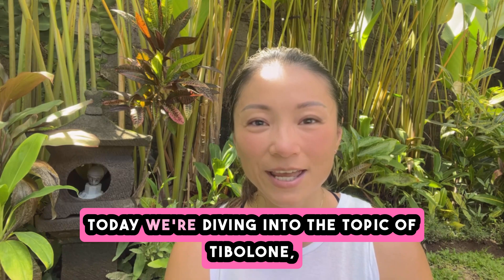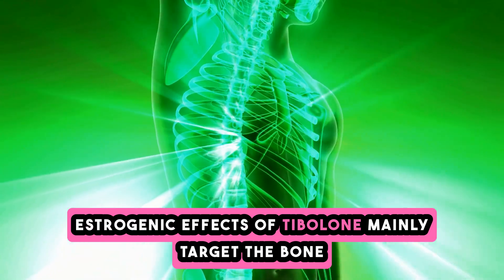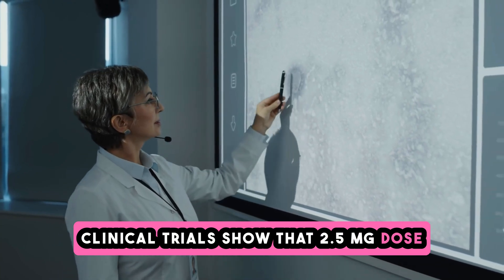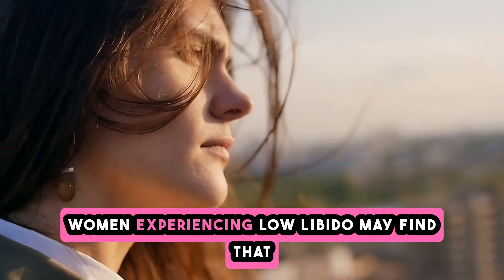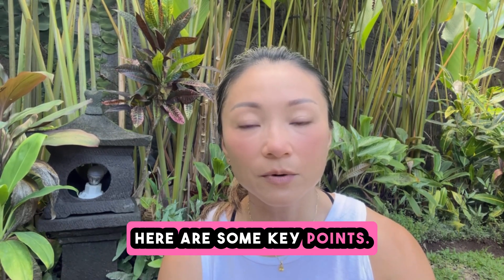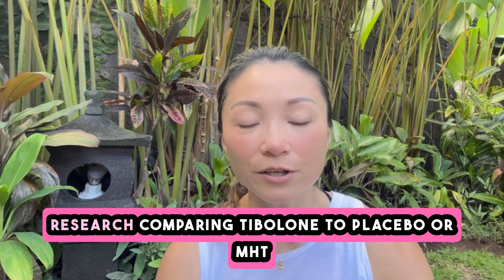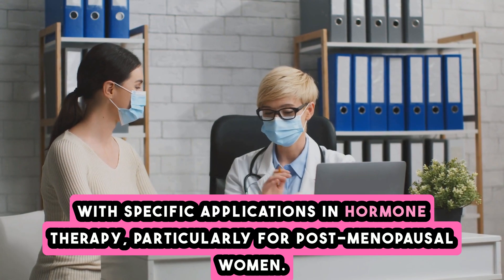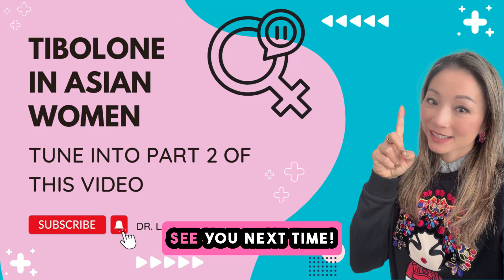What Is Tibolone Part 1: Understanding It's Role and Effectiveness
What Is Tibolone Understanding It's Role and Effectiveness

•⁠  ⁠*Understanding Tibolone:* Learn about its hormonal activities and effects on the body.
•⁠  ⁠*Effectiveness:* Discover how tibolone compares to other therapies for vasomotor symptoms, bone health, and sexual function.
•⁠  ⁠*Who Can Use It:* Find out if tibolone is suitable for you, especially if you're a post-menopausal woman.
•⁠  ⁠*Long-Term Safety:* Get informed about the potential risks and considerations associated with tibolone use.

•⁠  ⁠Tibolone's role in managing hot flashes and preventing bone loss.
•⁠  ⁠Its mixed effectiveness in improving sexual health compared to traditional hormone therapy.
•⁠  ⁠Important safety data, particularly regarding breast cancer risk and cerebrovascular events.

*Conclusion:*
Tibolone is a valuable option in hormone therapy for post-menopausal women, but it’s essential to weigh the benefits against potential long-term risks. Always consult with a healthcare provider for personalized advice.

Sending So Much Love
Dr. Laurena Law

Chapters:
0:01 [Music]
1:00 effects can influence the brain and
2:00 results When comparing tibolone to
3:01 research comparing tibone to Placebo or
4:01 to part two of this episode thanks for